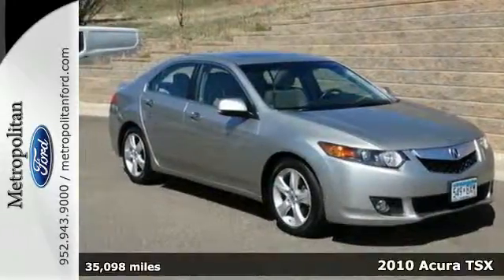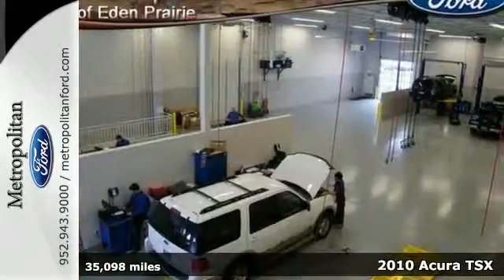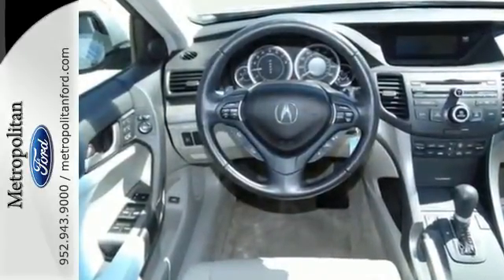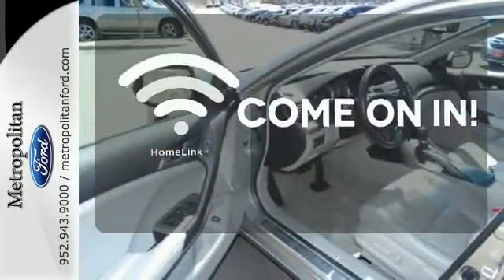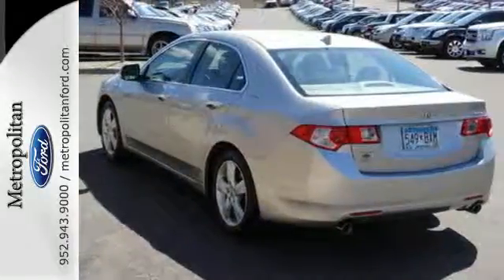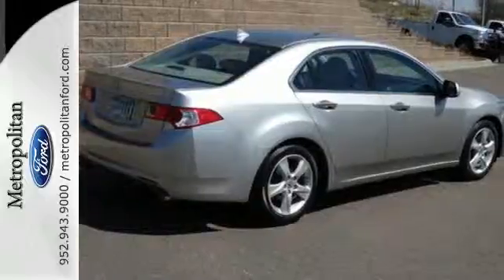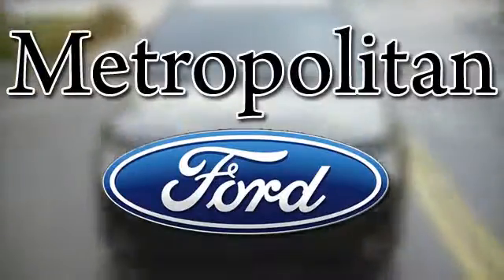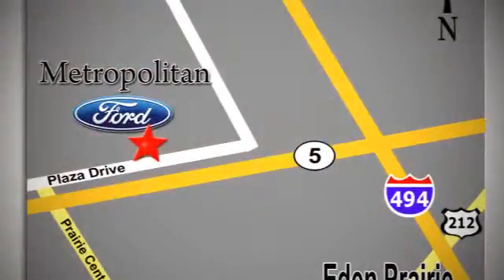Used 2010 Acura TSX Minneapolis MN Eden Prairie, MN 160464B4 - SOLD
Year: 2010
Make: Acura
Model: TSX
Trim: 4dr Sdn I4 Auto 2.4L
Engine: 2.4 L 4 Cyl. Cyl.
Transmission: 5-Speed A/T
Color: Palladium Metallic
Interior: Taupe
Mileage: 35098
Stock #: 160464B4
VIN: JH4CU2F66AC009907
LOW MILES - 35,098! TSX trim. PRICED TO MOVE $600 below NADA Retail!, EPA 30 MPG Hwy/21 MPG City! Heated Leather Seats, Sunroof, iPod/MP3 Input, Satellite Radio, Alloy Wheels. 5 Star Driver Front Crash Rating. CLICK NOW! KEY FEATURES INCLUDE: Leather Seats, Sunroof, Heated Driver Seat, Satellite Radio, iPod/MP3 Input. MP3 Player, Remote Trunk Release, Keyless Entry, Child Safety Locks, Steering Wheel Controls. TSX with Palladium Metallic exterior and Taupe interior features a 4 Cylinder Engine with 201 HP at 7000 RPM*. EXPERTS ARE SAYING: CarAndDriver.com explains Refined and smooth, it offers lots of technology and a V-6 option.. 5 Star Driver Front Crash Rating. 5 Star Driver Side Crash Rating. Great Gas Mileage: 30 MPG Hwy. AFFORDABILITY: Approx. Original Base Sticker Price: This TSX is priced $600 below NADA Retail. MORE ABOUT US: Metropolitan Ford Of Eden Prairie in Eden Prairie, MN treats the needs of each individual customer with paramount concern. We know that you have high expectations, and as a car dealer we enjoy the challenge of meeting and exceeding those standards each and every time. Allow us to demonstrate our commitment to excellence! Pricing analysis performed on 4/12/2016. Horsepower calculations based on trim engine configuration. Fuel economy calculations based on original manufacturer data for trim engine configuration. Please confirm the accuracy of the included equipment by calling us prior to purchase.

Address:
12477 Plaza Drive